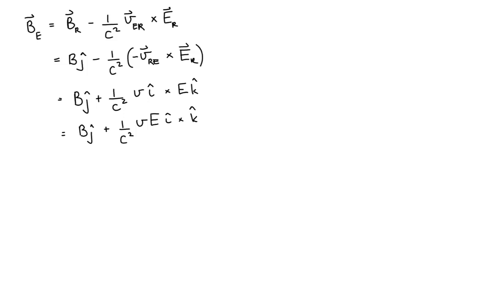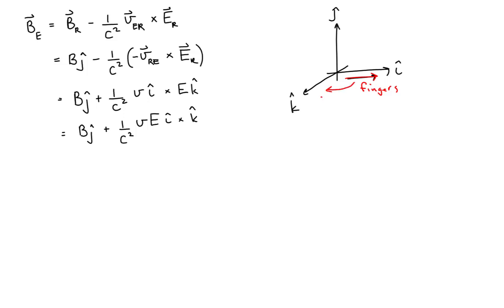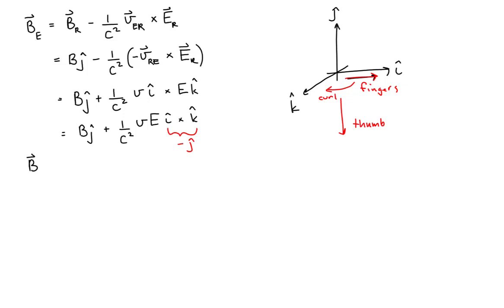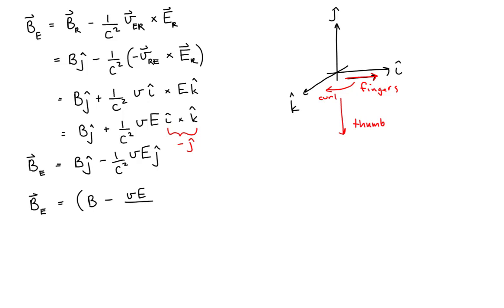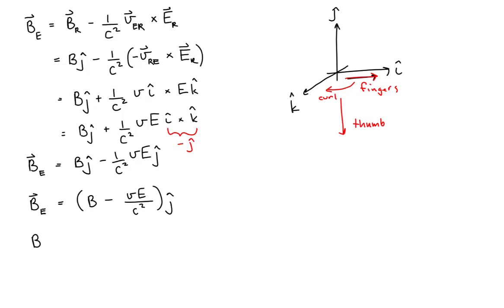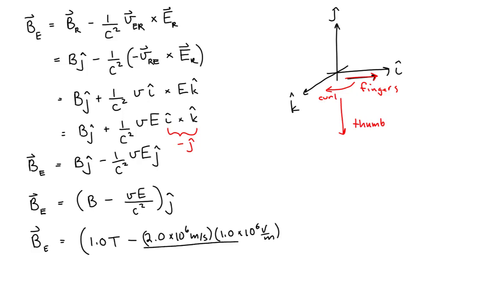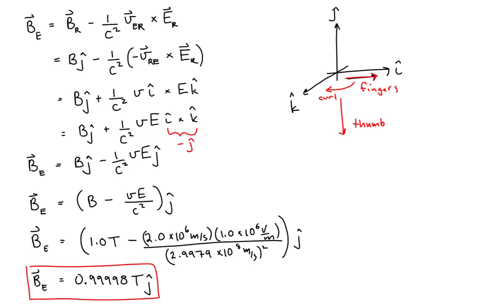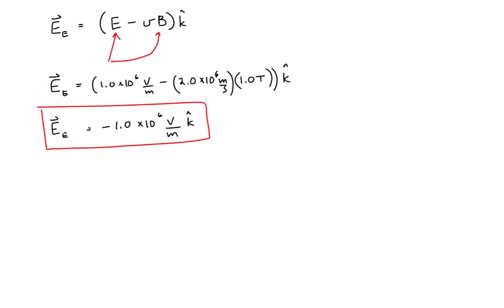Example - Relativity of Electric and Magnetic Fields Between Two Reference Frames, Part 3 of 3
In this three-part video sequence, we work through an example that applies the Galilean field transformation equations for the electric and magnetic fields measured by observers in a laboratory frame to find the measurements observed by observers moving relative to the laboratory frame. In part 3 we determine the magnetic field that would be measured by observers in the moving reference frame.